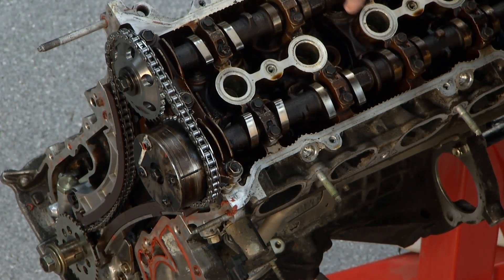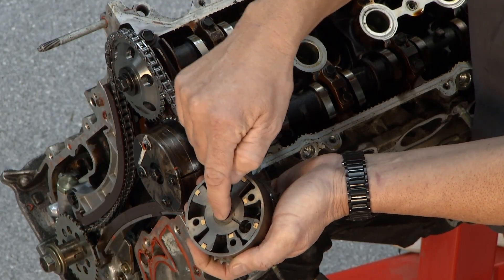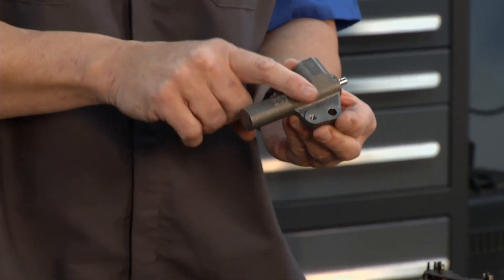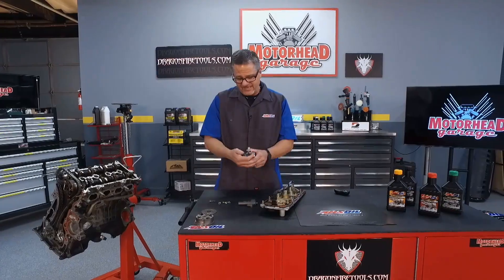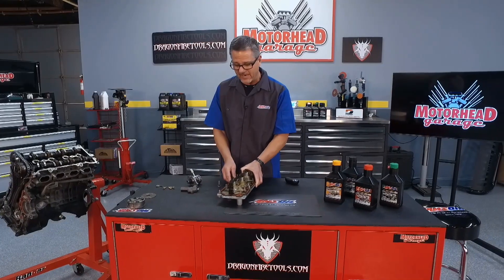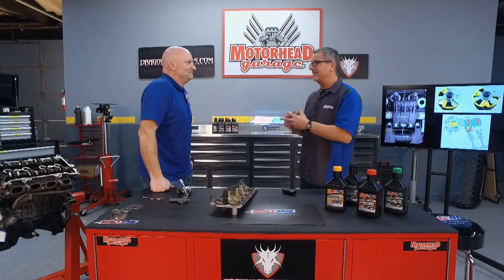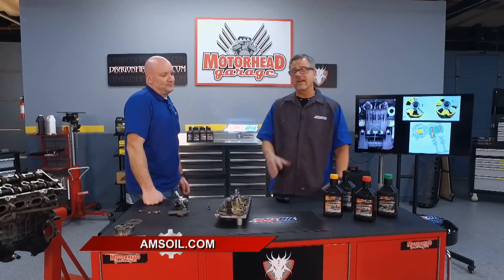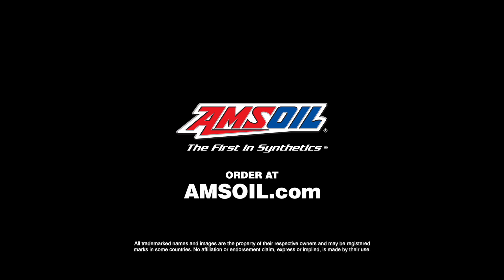How Does Oil Power Modern Engines?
Today's vehicle engines are full of advanced machinery. In this video, we discuss modern engine technologies and why motor oil is crucial for keeping them up and running.